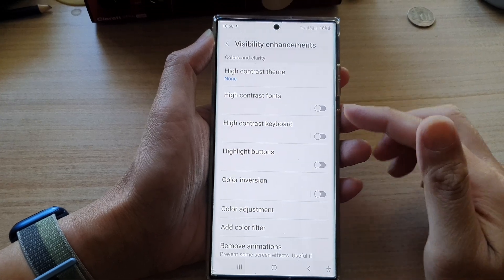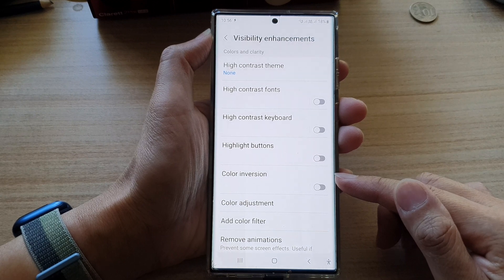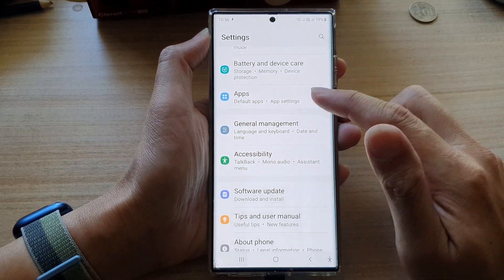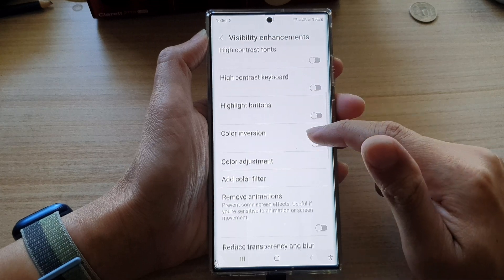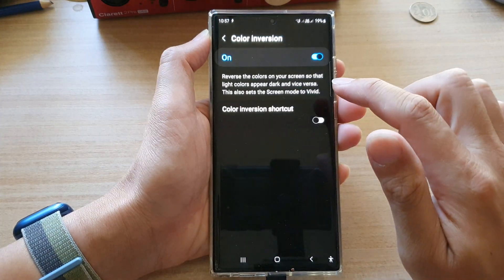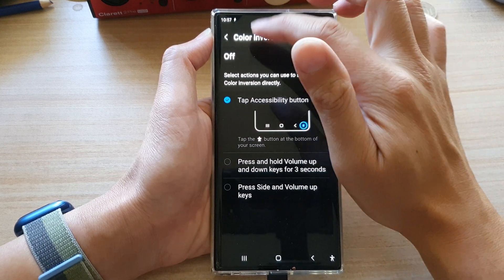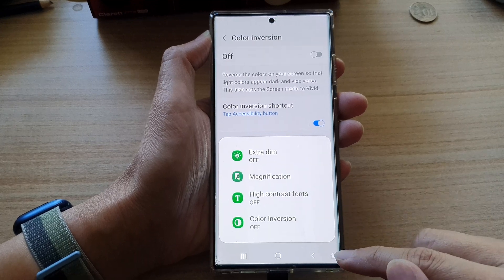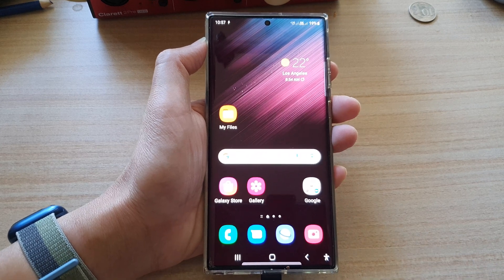Galaxy S22/S22+/Ultra: How to Turn On/Off Color Inversion To Reverse Screen Colors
Learn how you can turn on or off color inversion to reverse screen colors on the Samsung Galaxy S22 / S22+ / S22 Ultra.